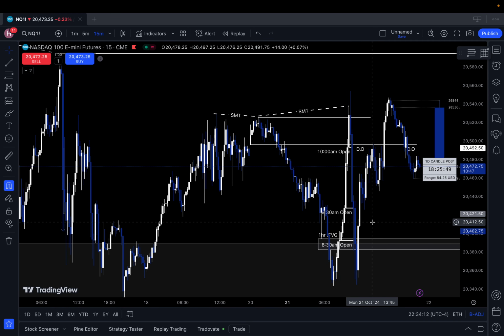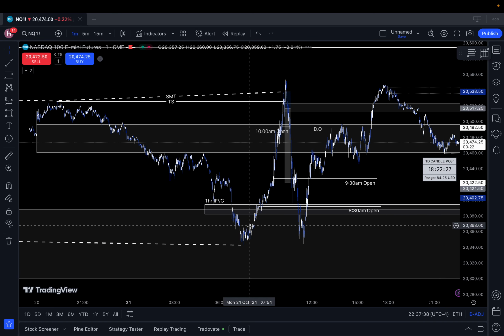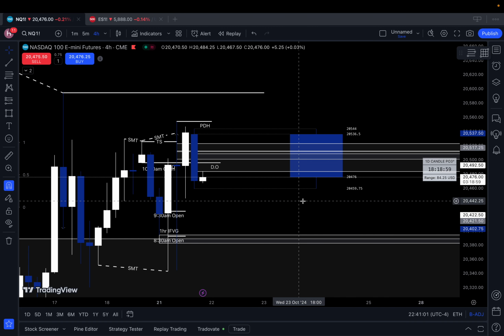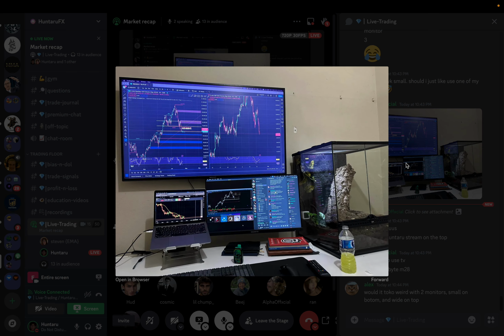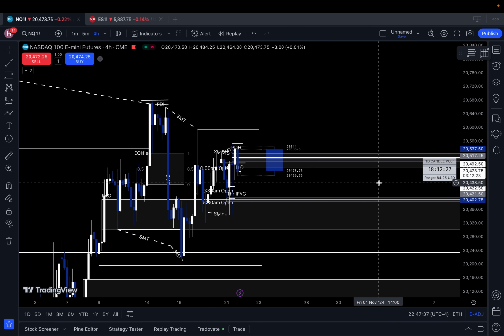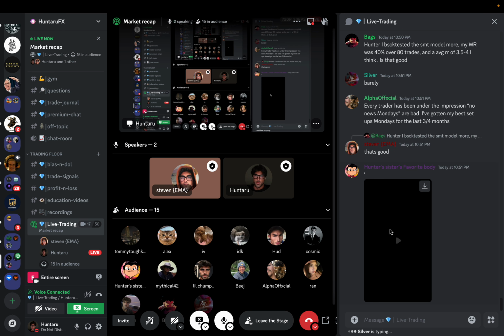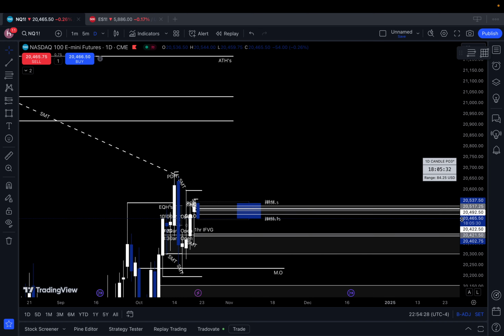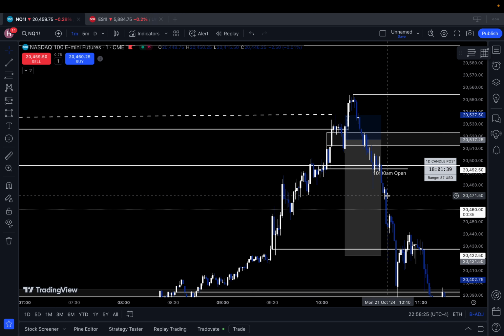10/21/24 Nasdaq Market Recap Class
Nasdaq Market Recap Class, Call with discord giving reviewing the days session, and how to find HTF bias and DOL